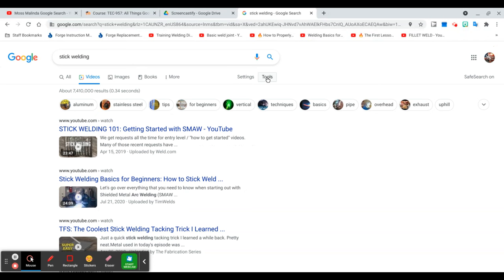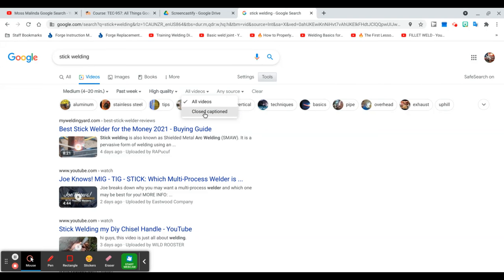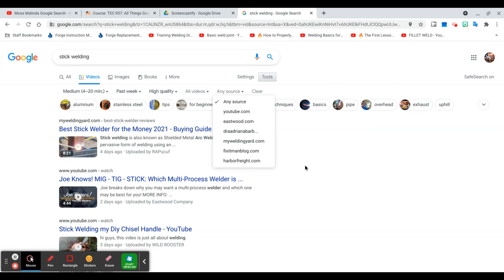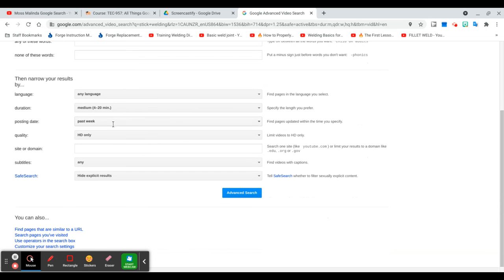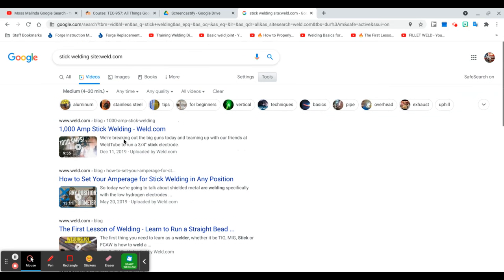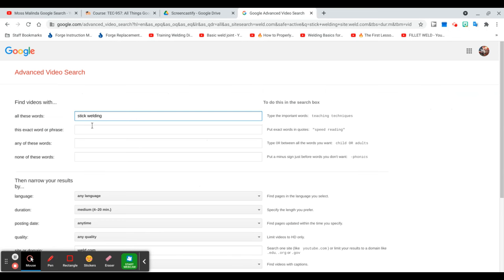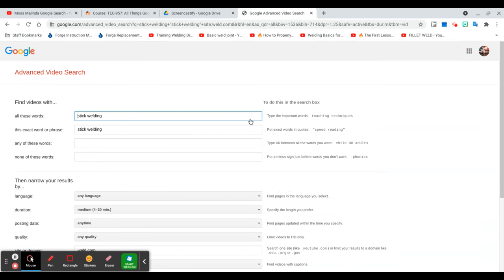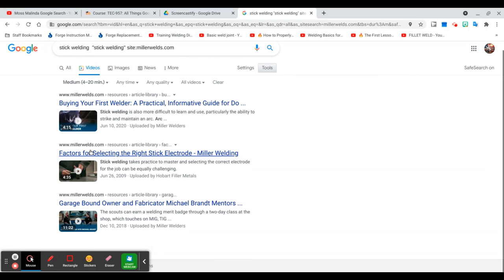GrozierJoshuaHow To Advanced Search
How to perform an advanced search for videos